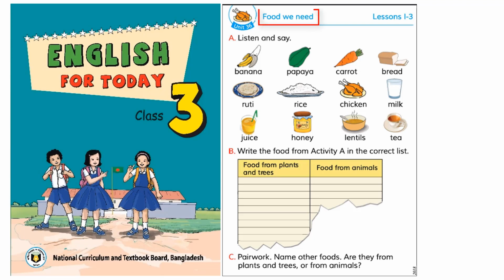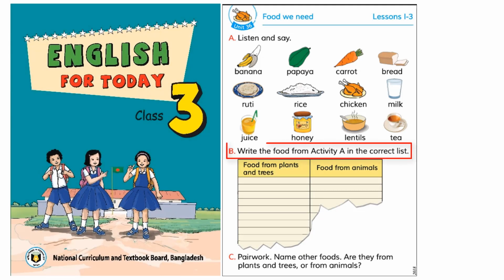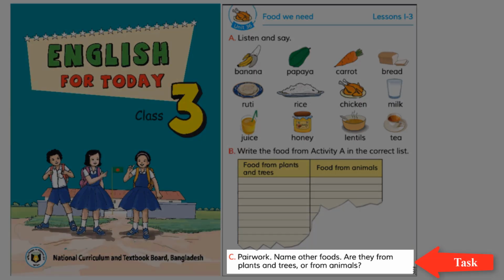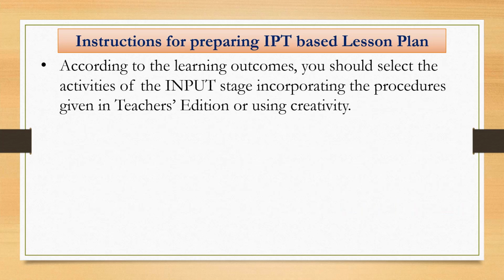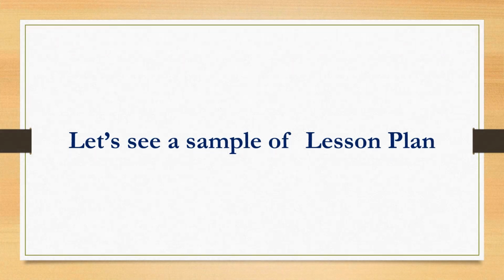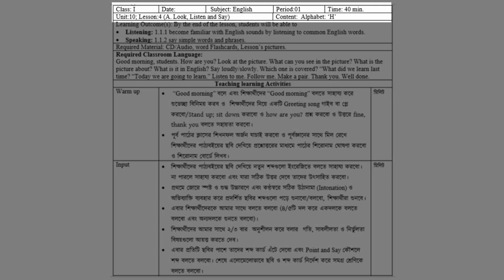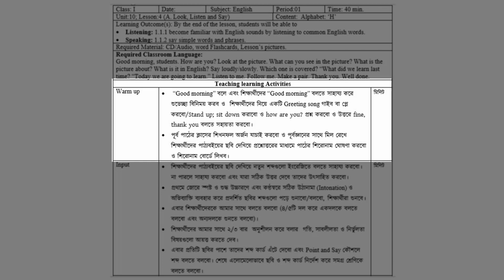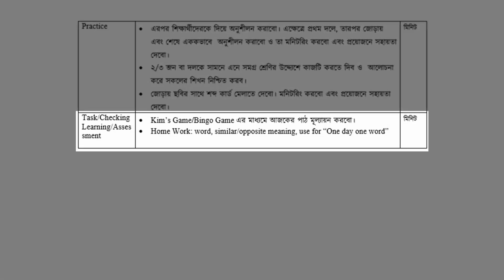Lesson 4 Developing IPT based lesson plan Video